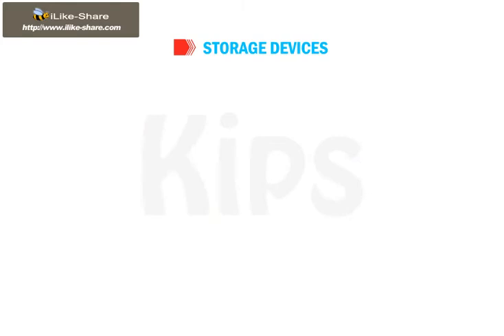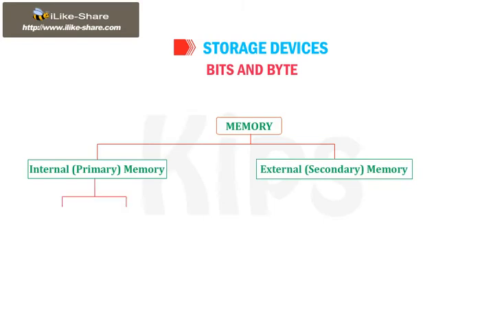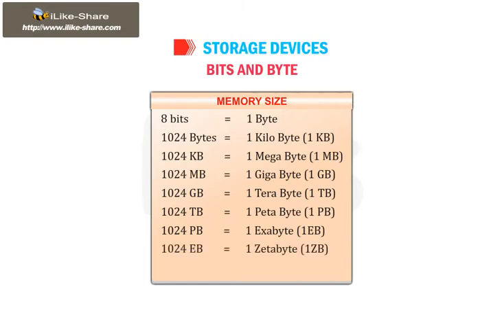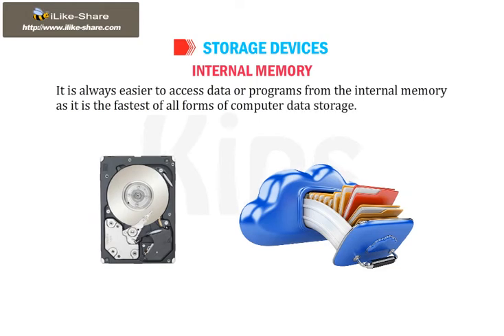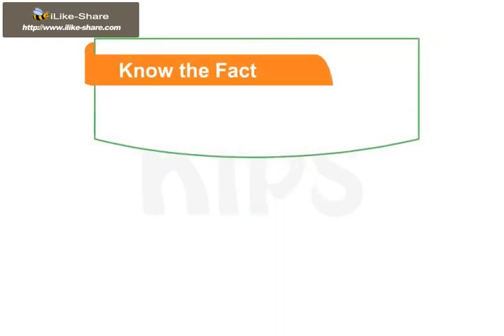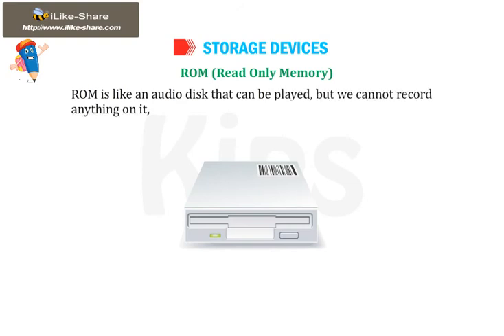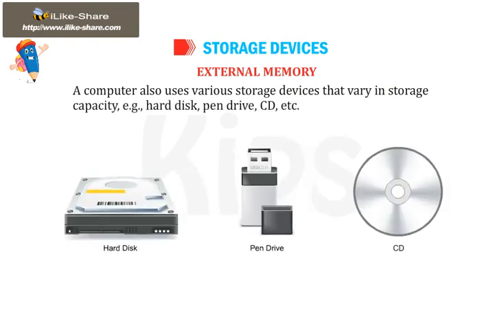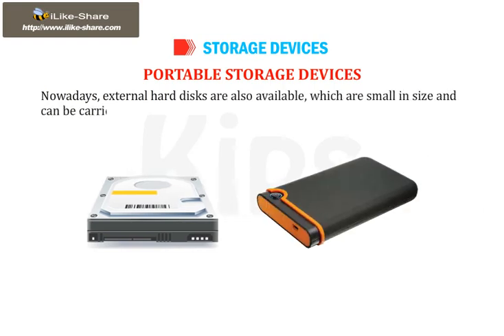Class 04 chapter1 B input output and Storage devices